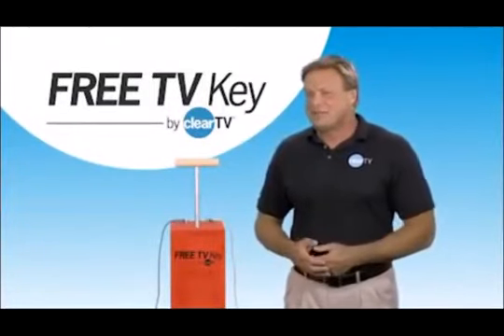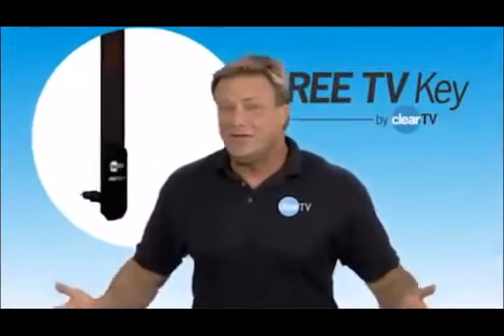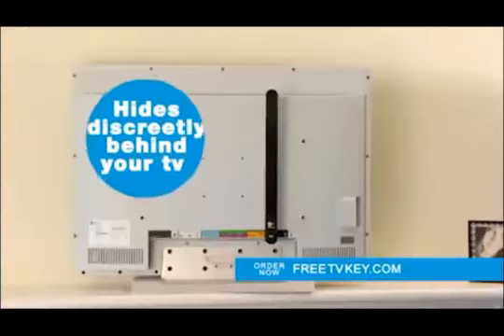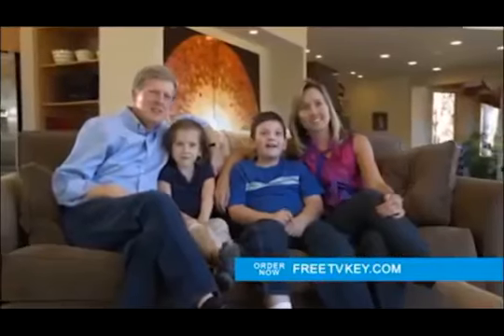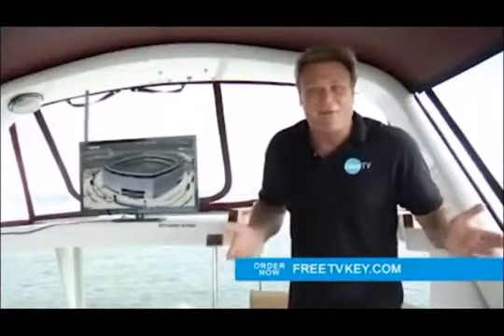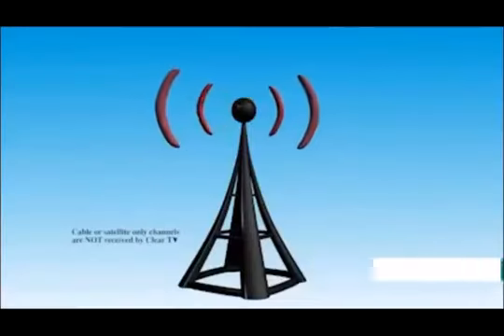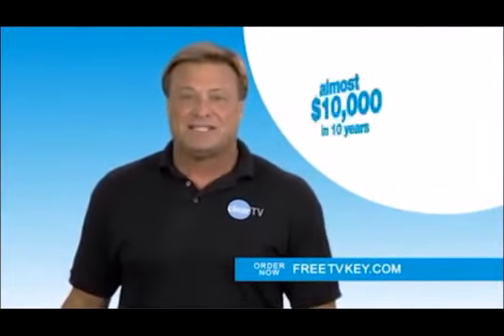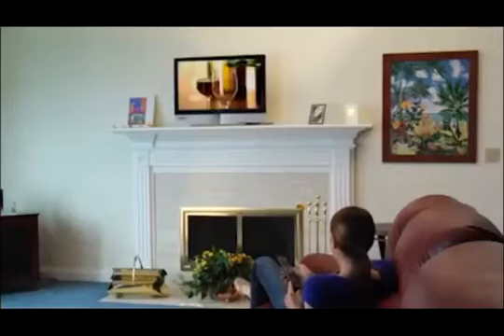Clear TV Key | As Seen On TV Videos